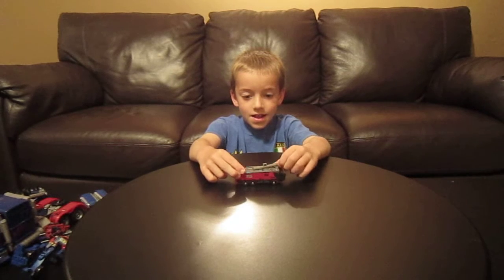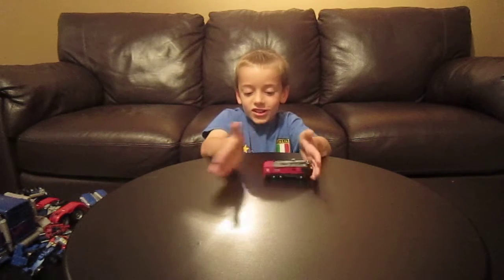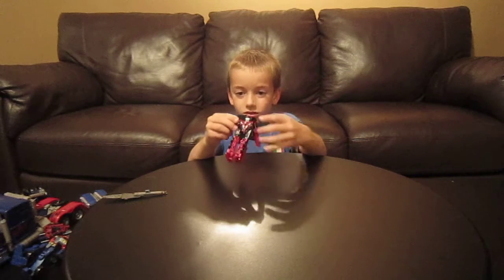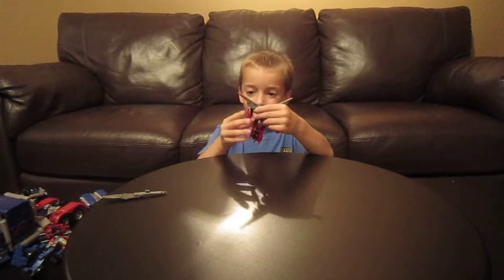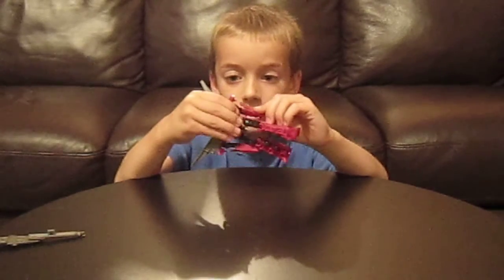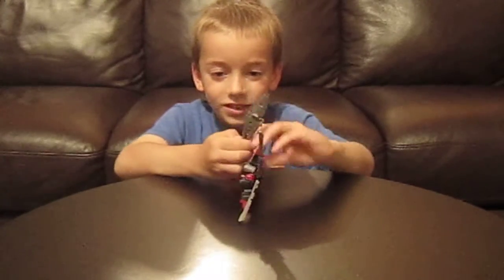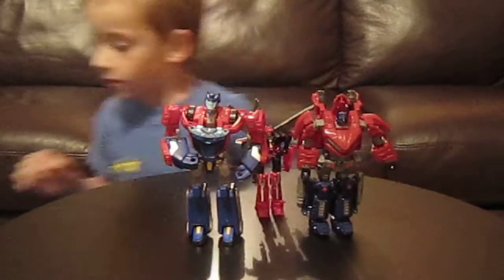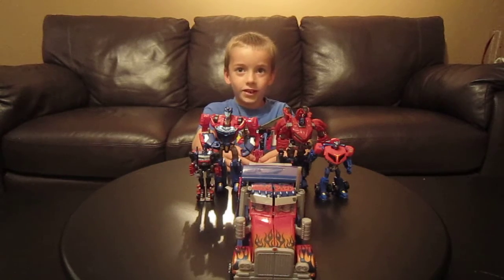Transformers Dark of the Moon - Sentinel Prime Review by Easton Kruk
Easton Kruk's very first Transformers Review. Dark of the Moon Sentinel Prime.